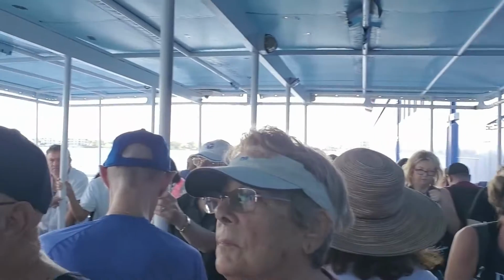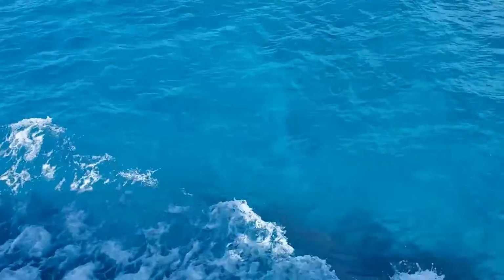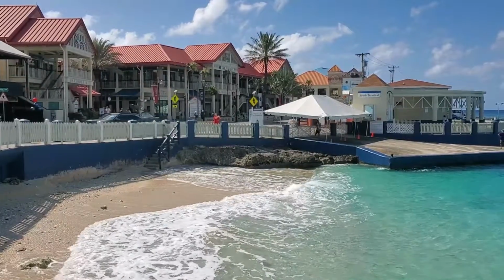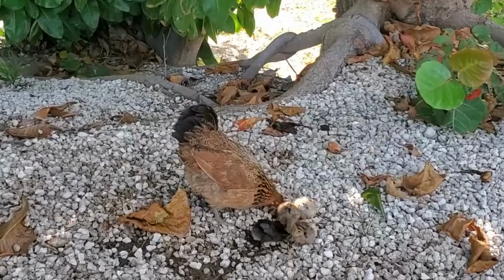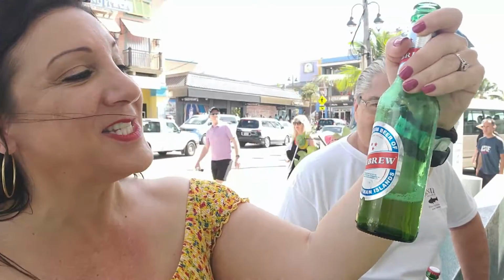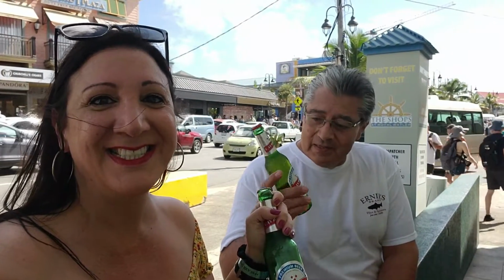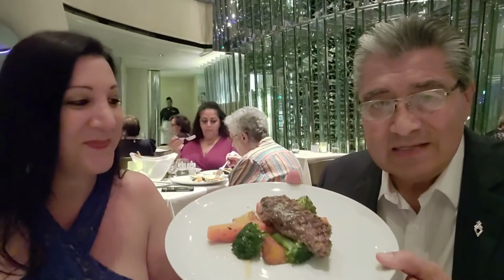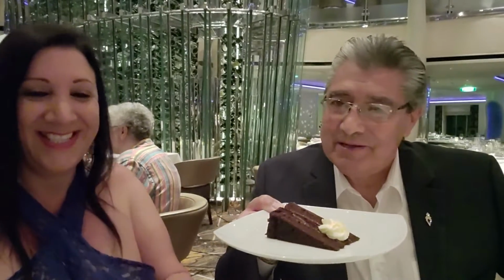Celebrity Reflection Cruise Ship - George Town Cayman Islands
Celebrity Reflection Cruise Ship - George Town Cayman Islands. We had the pleasure of being onboard the Celebrity Reflection Cruise Line. On our 3rd day onboard, we went to the breakfast buffet which is on the solarium pool deck. We then took a tender boat to George Town Cayman Islands, which is the capital and part of the Grand Cayman Islands. We walked around, and enjoyed a nice lunch at Snappers Bar and Grill. The food was awesome, and not too far from our Celebrity Cruise port. Then we did some souvenir shopping and went back onboard.

We then got dressed up and met my Dad and Step Mom for dinner at the Dining Room.  Dinner was delightful, the ambiance and staff were amazing. We then went to the theatre to watch a show. Ashlie Amber is an amazing singer and she did a Whitney Houston Tribute show which was incredible. The shows and entertainment onboard each night was spectacular. Overall we had a fun time in Georgetown. We are going on 3 cruises in 2024 and the Celebrity Reflection is a beautiful cruise ship, with very nice cabins and we created a lot of great memories on her.

🚢 What to Bring on a Cruise recommendations (Amazon Link Ad)

where you can find our recommended products.

📈 If you want help to multiply your views and subscribers on YouTube then checkout that's what we use to help our videos be found in search results on YouTube as well as Google Search.